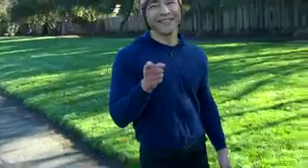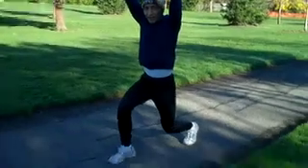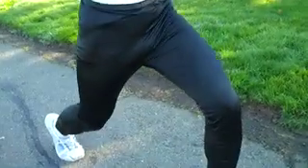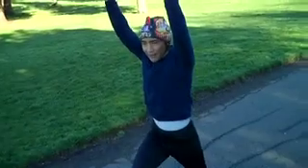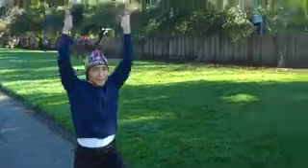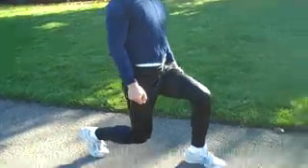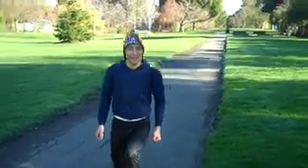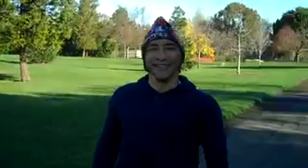Ruben's Fitness Tip of the Day: Walking Lunge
Ruben Chang's Fitness Tip of the Day: Walking Lunge